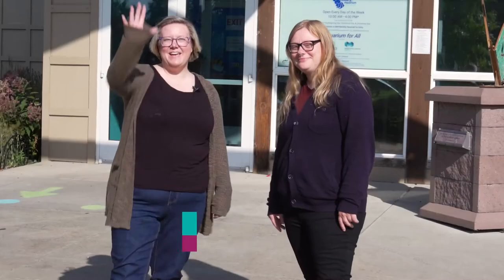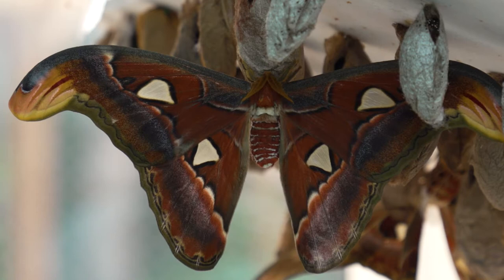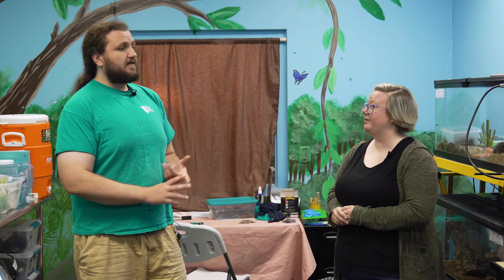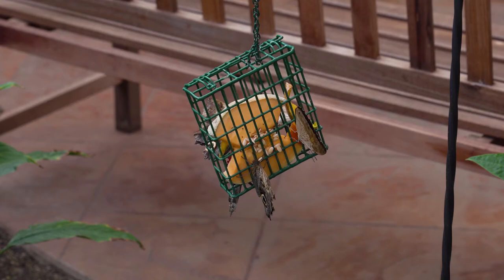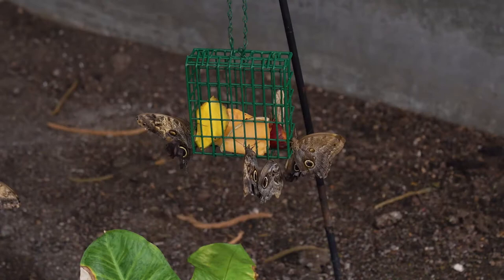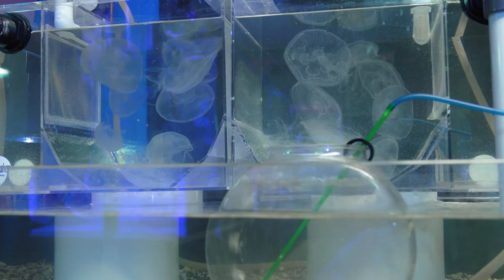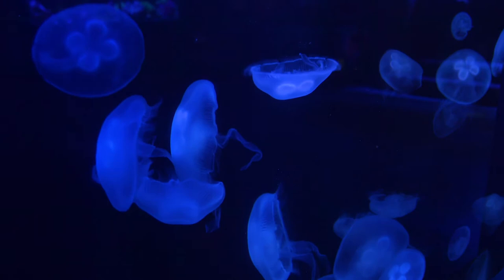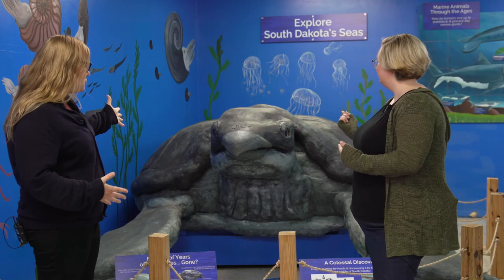Behind the Scenes - Butterfly House & Aquarium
Join Amanda and Jamie as they take you behind the scenes at the Butterfly House and Aquarium here in Sioux Falls. See how they care for all their amazing butterflies and aquatic creatures, learn some wild facts about butterflies and their life cycles, and discover how you can become a biologist or aquarist yourself.

In this video series for kids, Behind the Scenes, we take you to new spaces in familiar places to get behind the scenes at some of our favorite local treasures.  You can view our previous programs on our Behind the Scenes playlist.